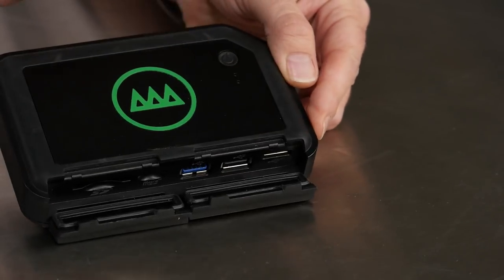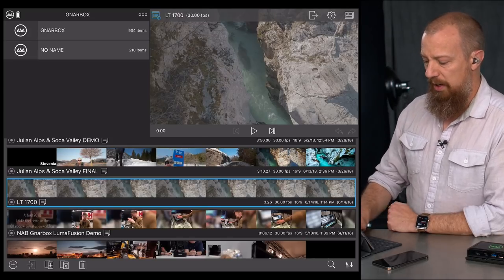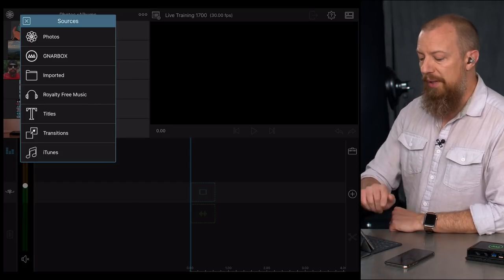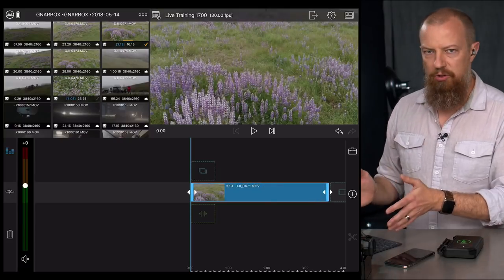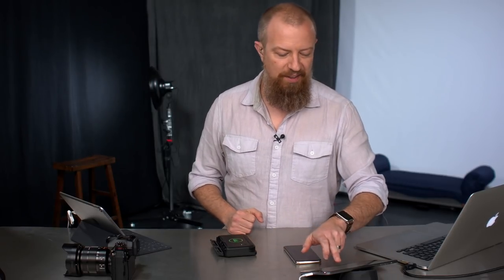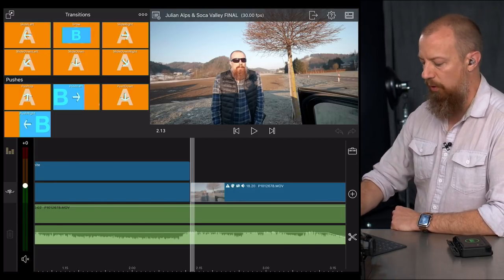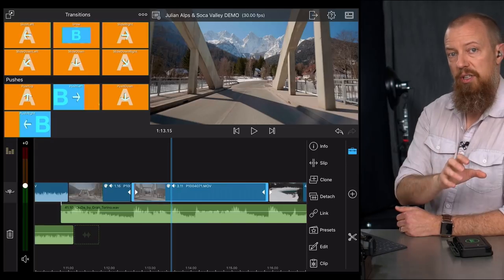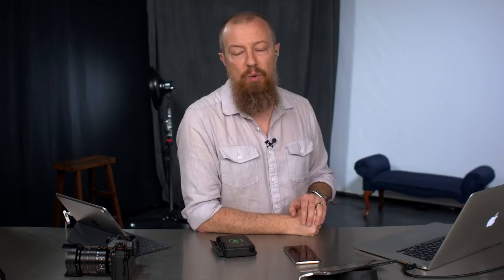LumaFusion; OVERVIEW — PhotoJoseph's Live Training 1700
This is Live Training 1700, LumaFusion; OVERVIEW, also available — head there to see the complete training.

04:30 | Ingest & Gnarbox
11:28 | LumaFusion Overview
24:18 | Watch the video project
27:28 | Project breakdown